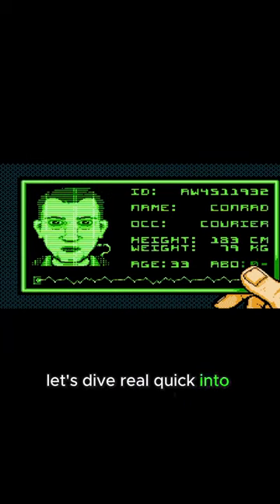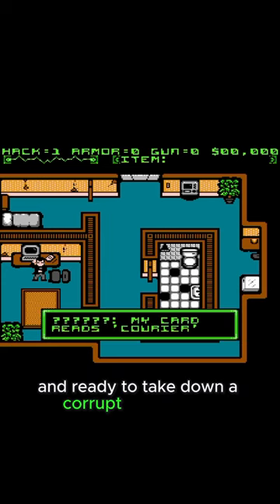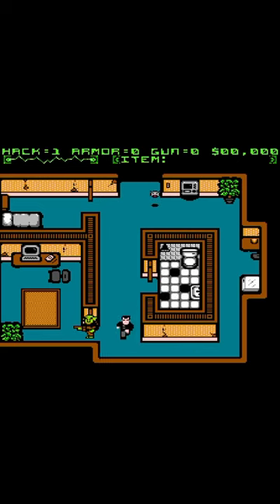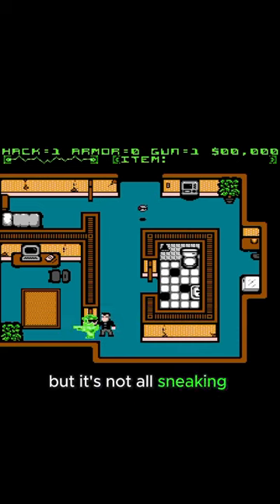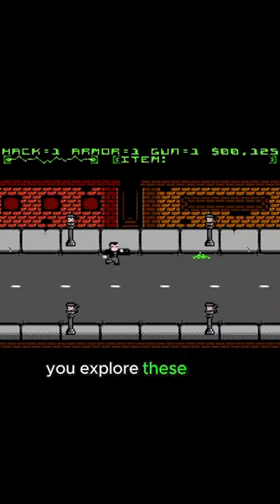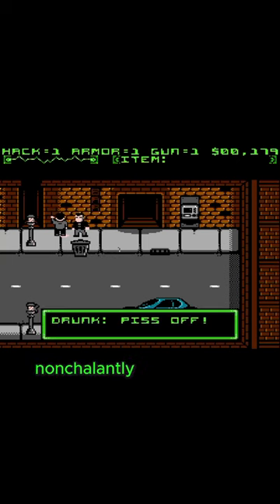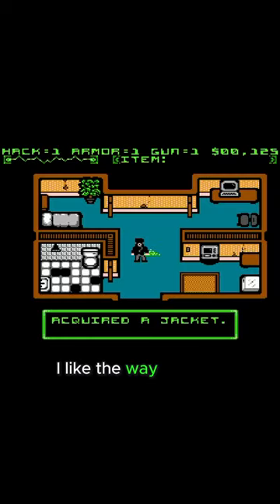COURIER - Cyberpunk Meets NES by Khan Games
If you are looking for this game, check out the Kickstarter

Video Gear We Use To Stream:
Logitech C922x Pro Stream Webcam
Logitech 1080p Pro Stream Webcam for HD
Blue Snowball USB Microphone
Elgato HD60 S+ Capture Card

Gear Used For Review Videos:
PreSonus AudioBox USB 96 2x2 USB Audio Interface
Shure SM7B Dynamic Smooth Vocal Microphone
Sony ZV-E10